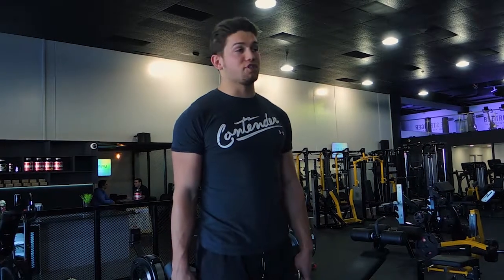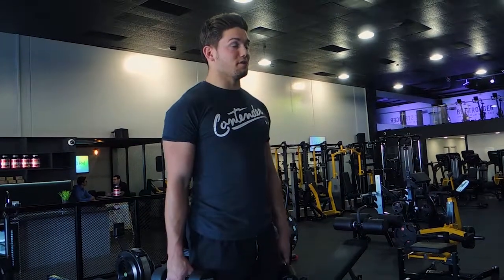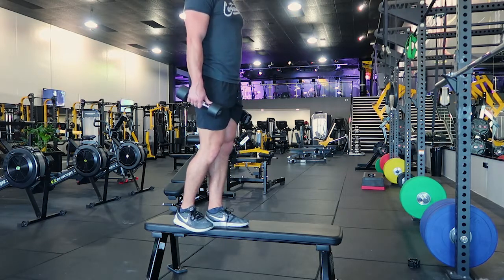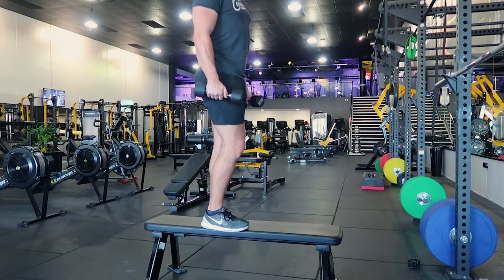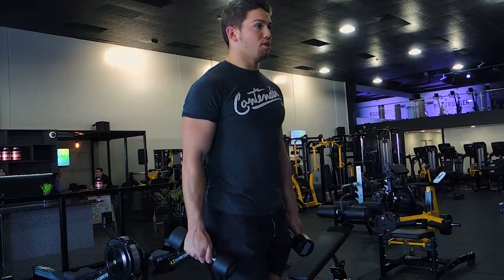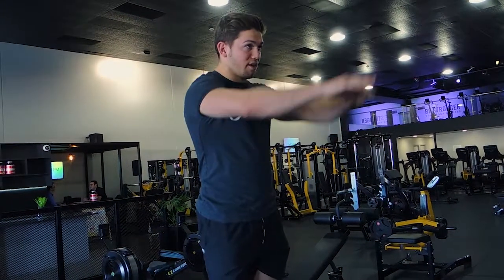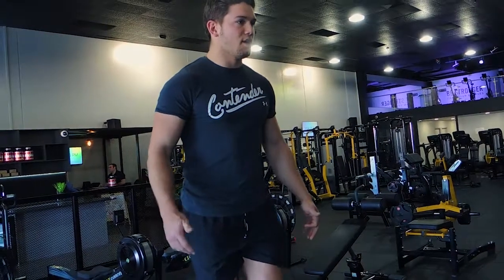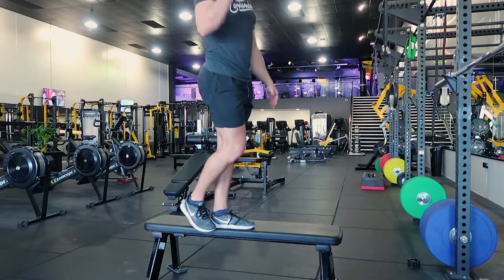Box Pistol Squat